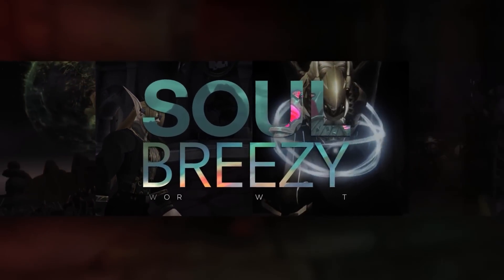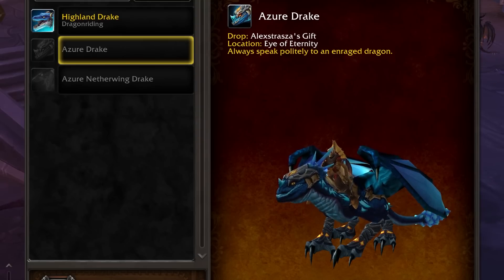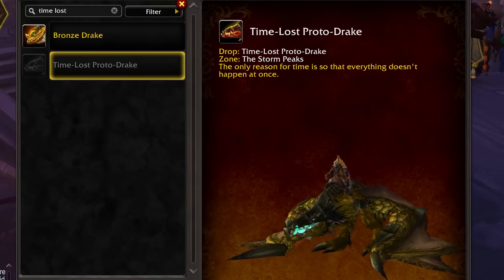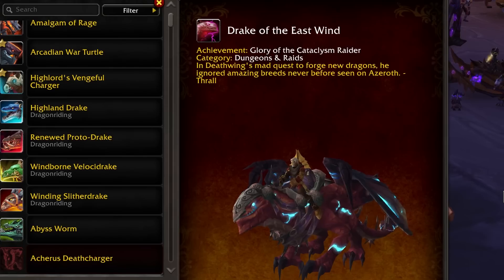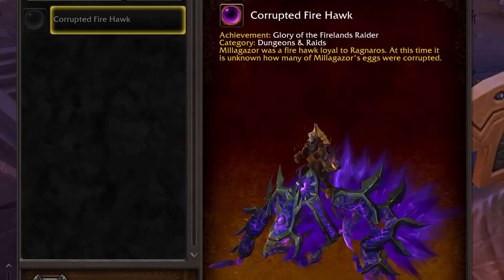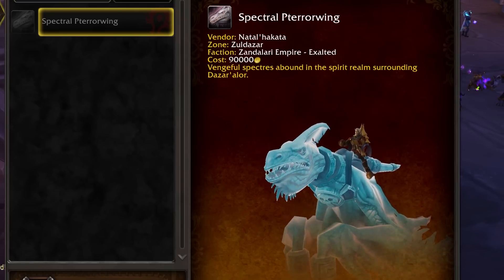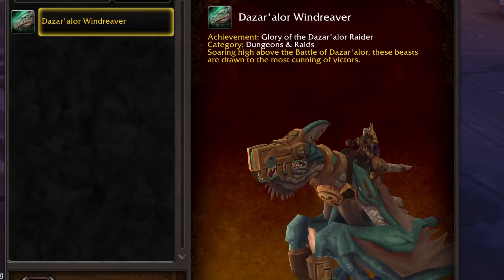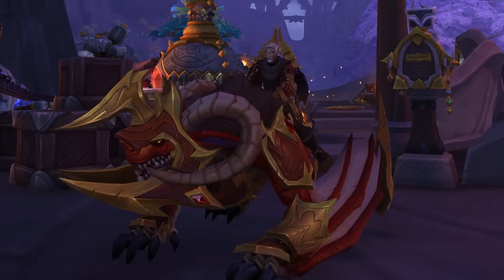Nearly 100 Mounts That Will Work With Dragon Riding In Patch 10.1.5 And Where To Get Them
I quickly rapid fire through nearly 100 mounts of different styles and colors that we should expect to be compatible with Dragon Riding in Dragonflight patch 10.1.5!